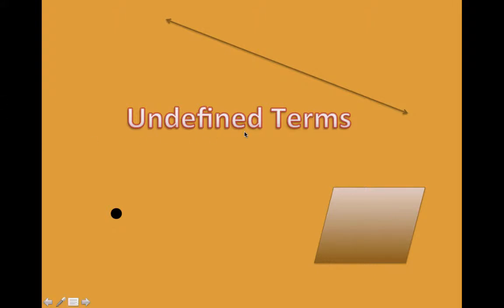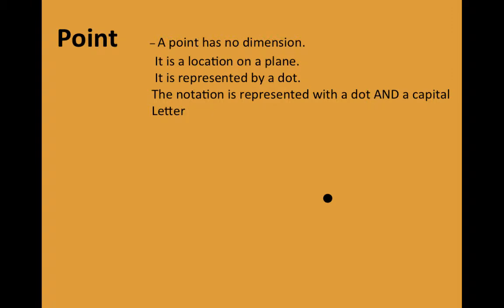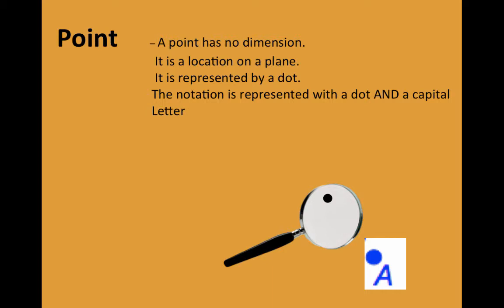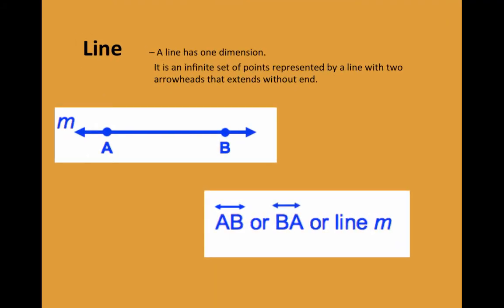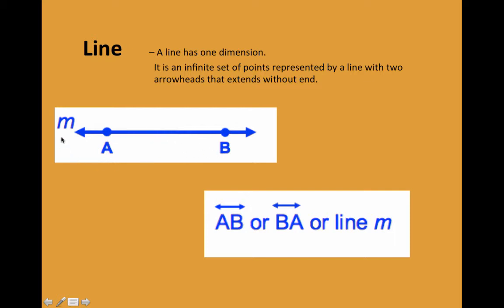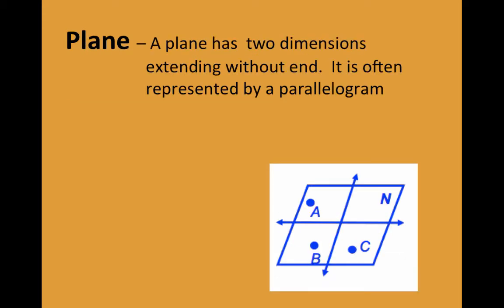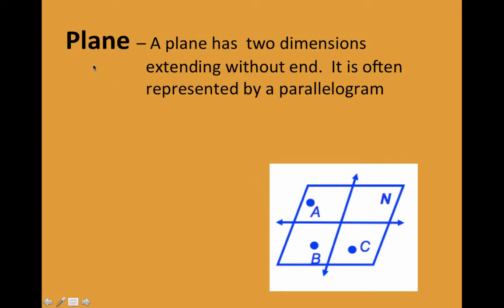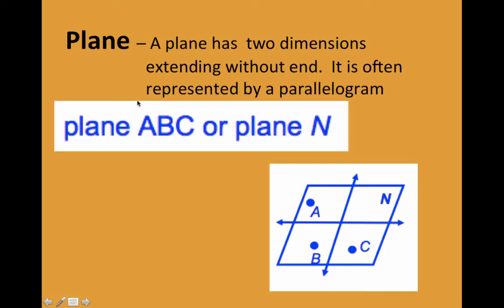Geometry Basic Video Myers